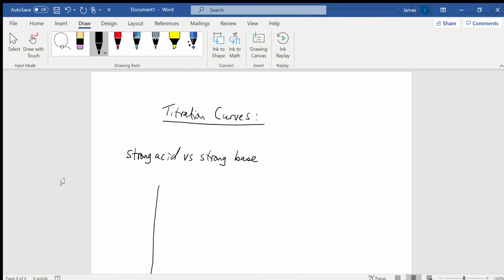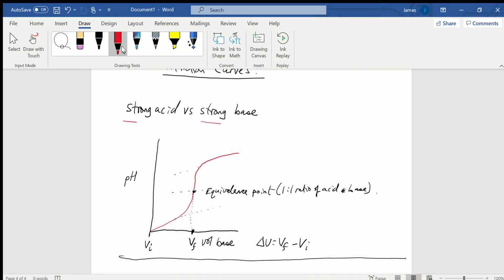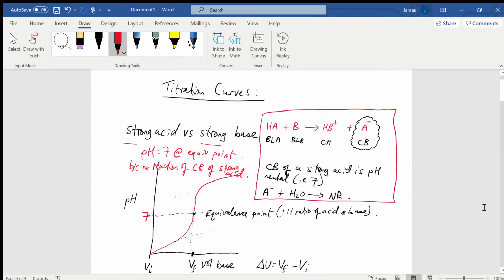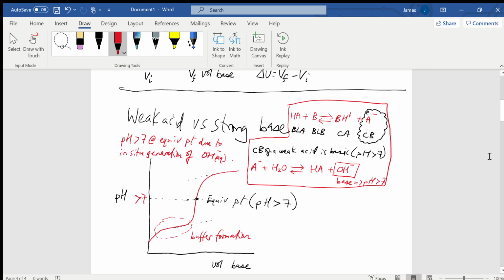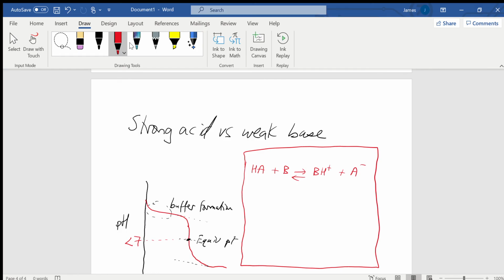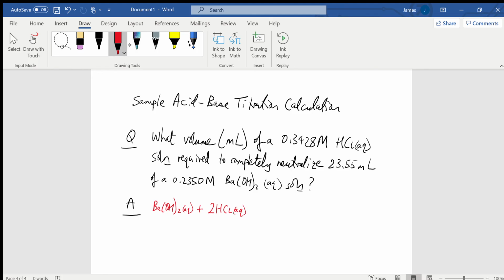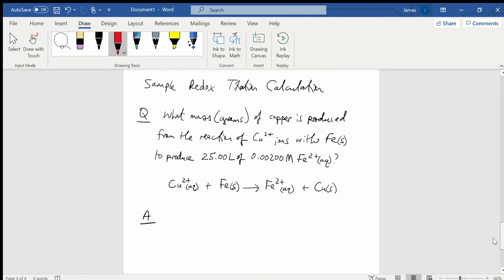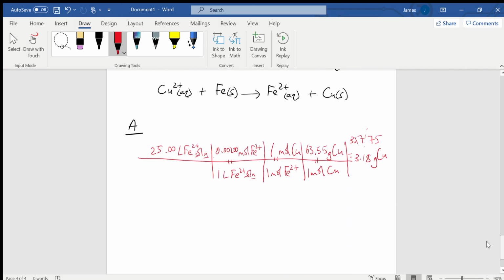Titrations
Acid-Base titration curves introduced and pH at the equivalence points discussed. Examples of acid-base and redox titration calculations given.